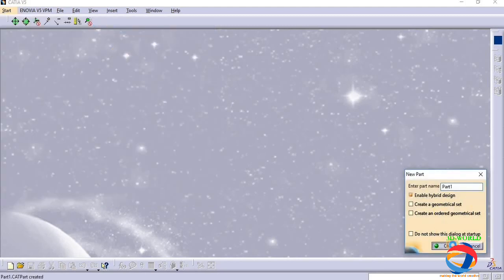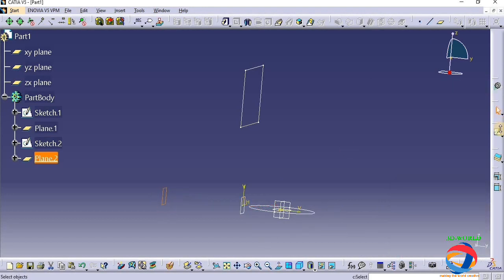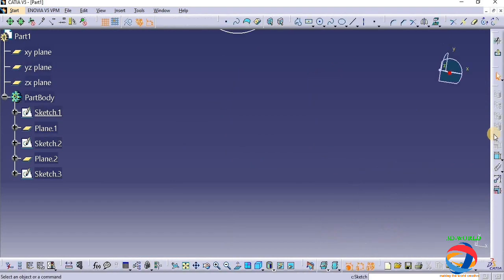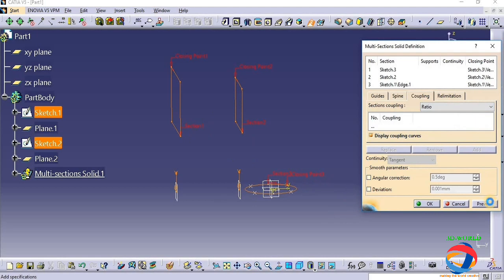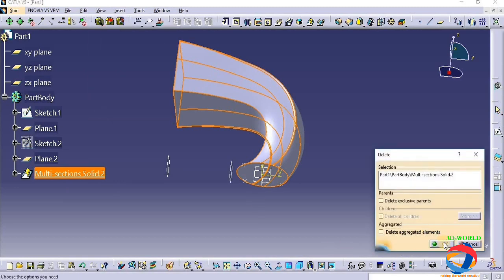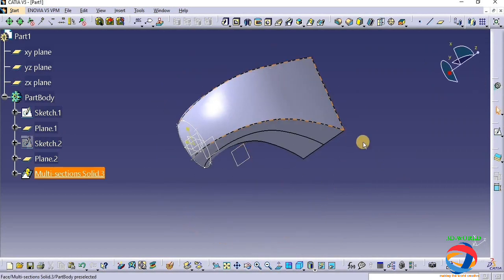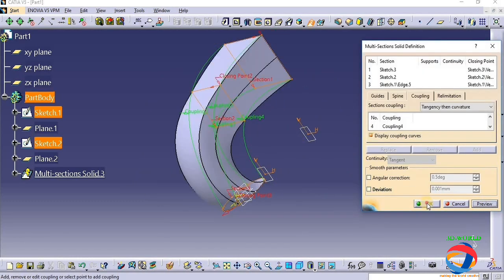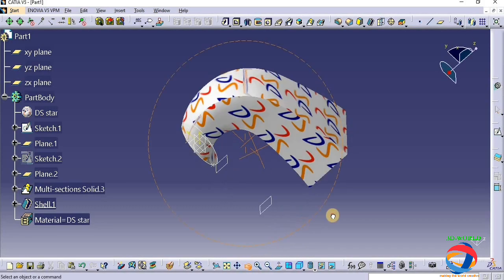Chimney design in catia | PART DESIGN | by NAVDEEP MEHTA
In this video I am showing u how to make a CHIMNRY in catia